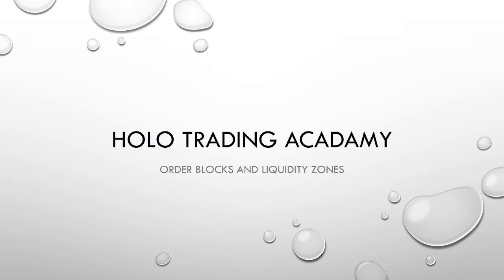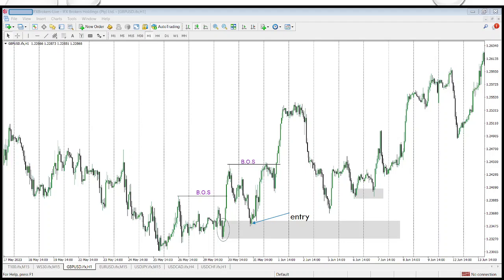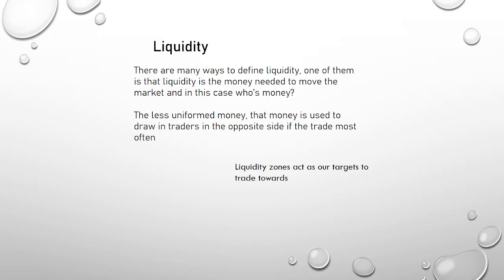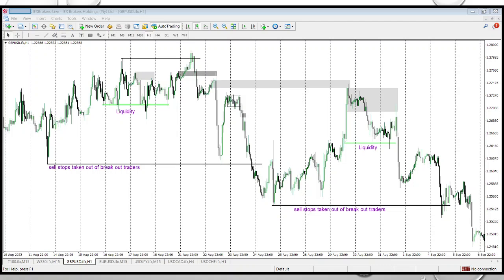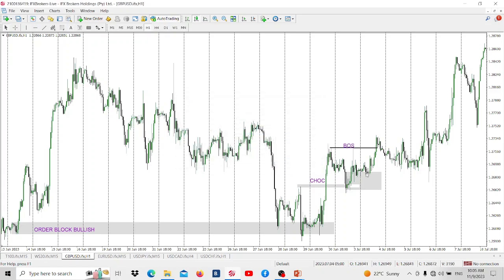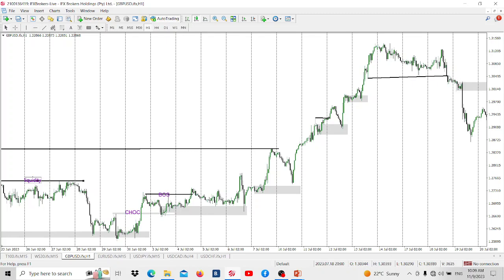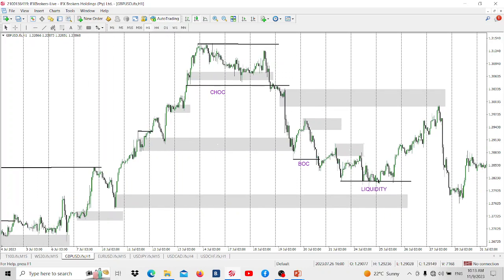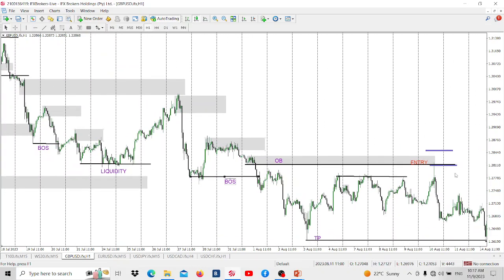ORDER BLOCK and LIQUIDITY 1 0